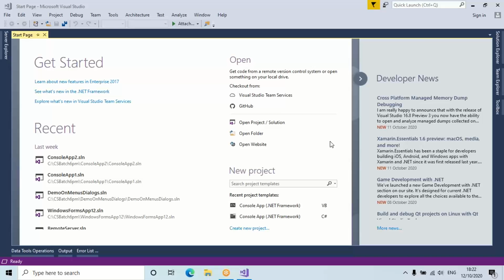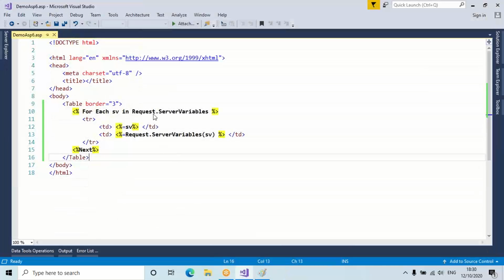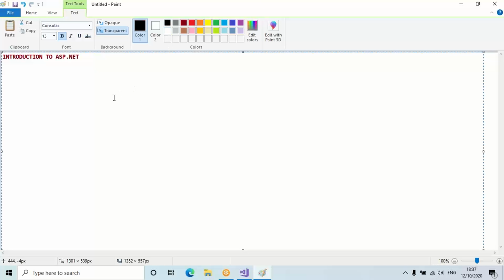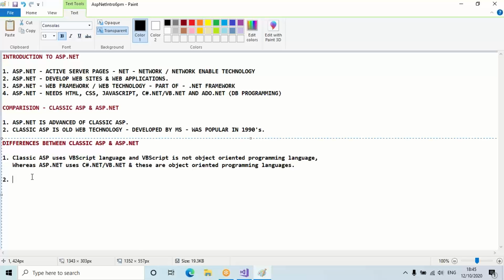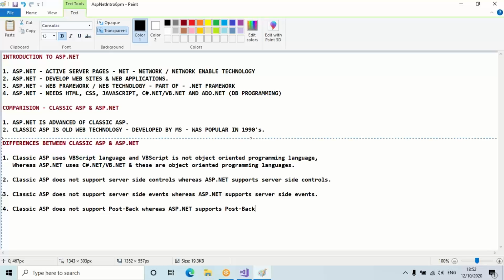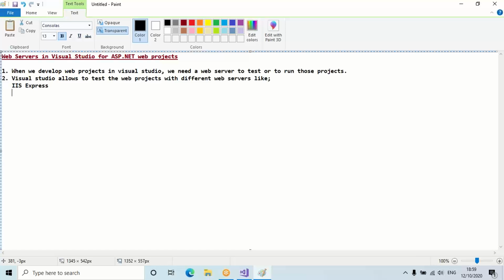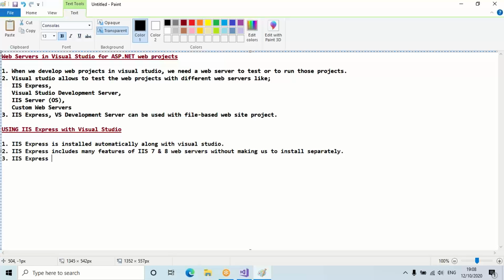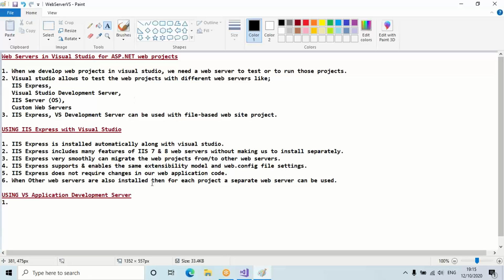ASP NET CLASS VIDEO-21